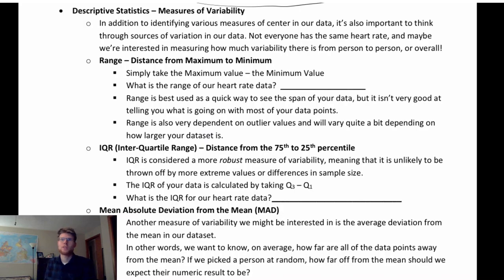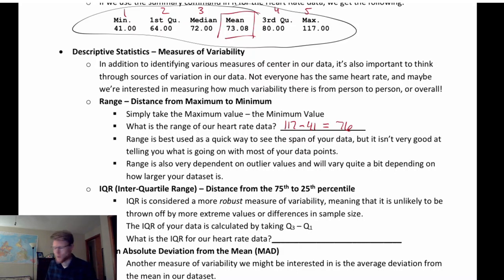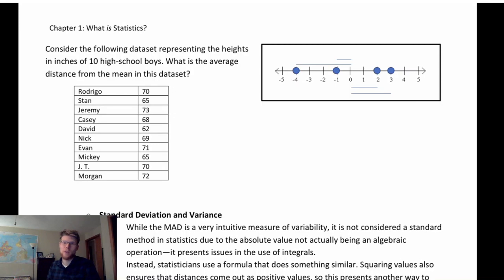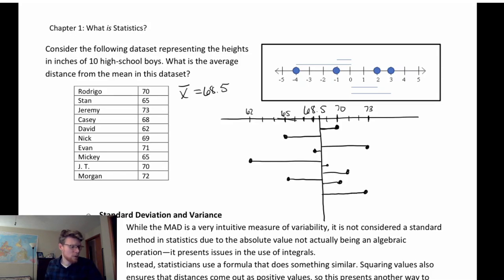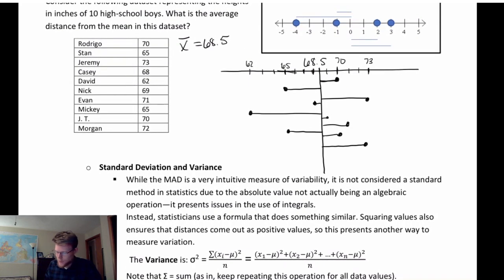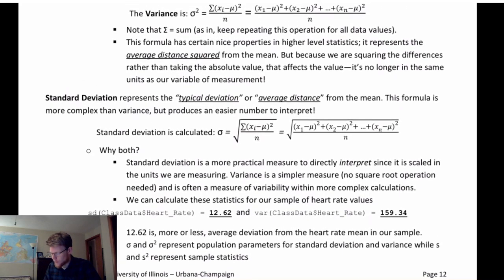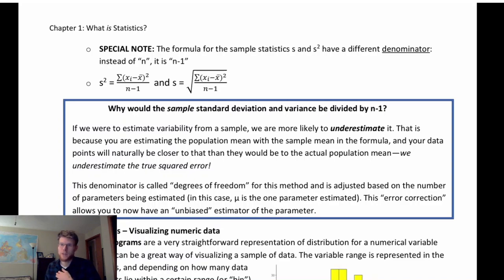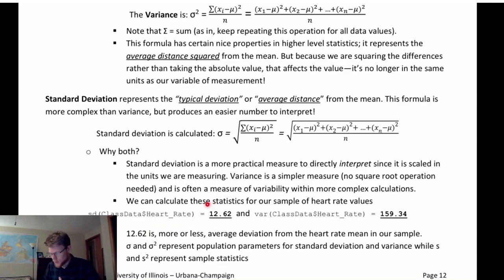Ch1 Describing Data Measures of Variability